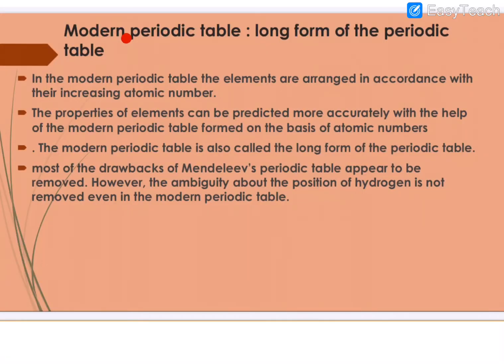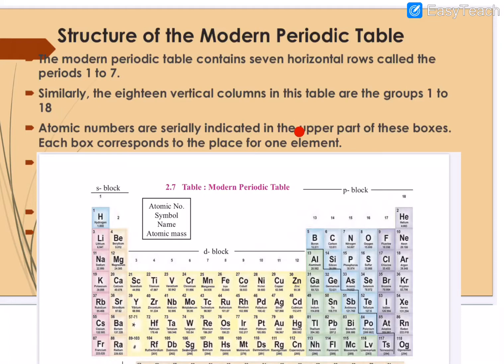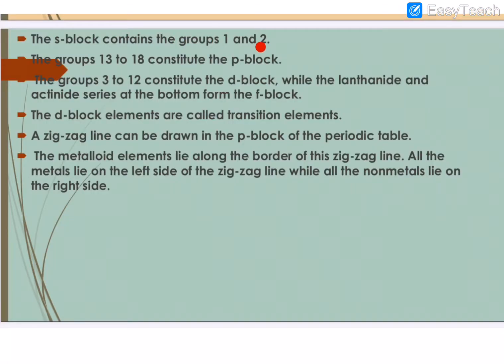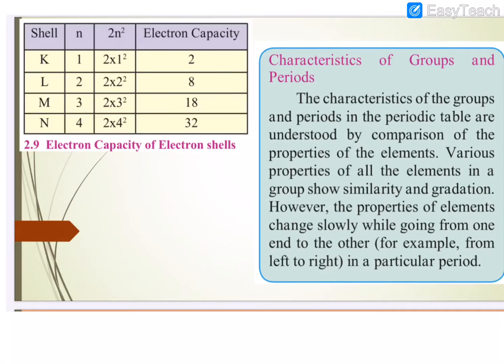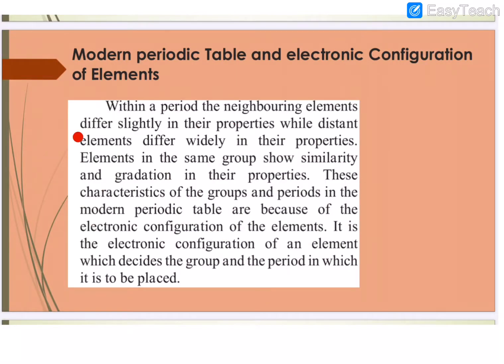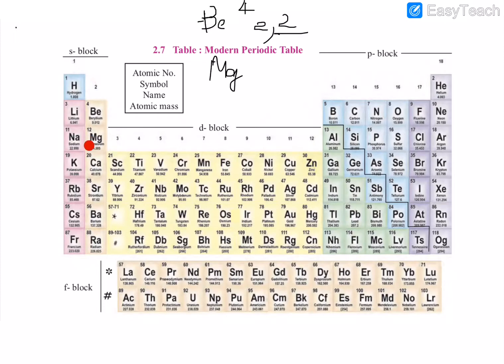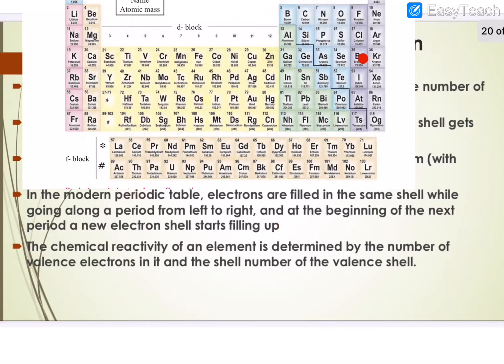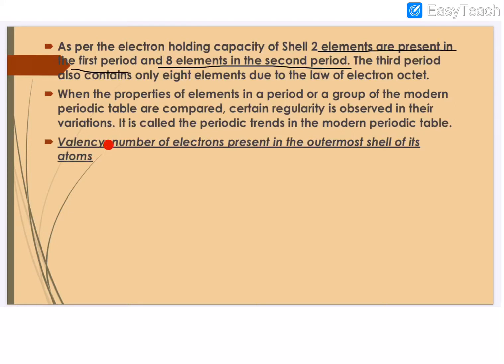stdx science 1 chapter 2 part2